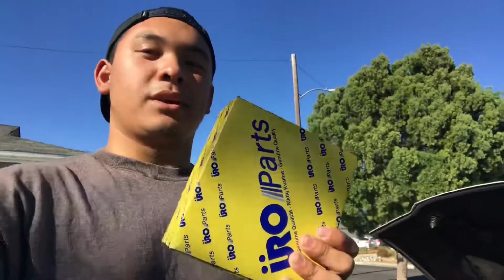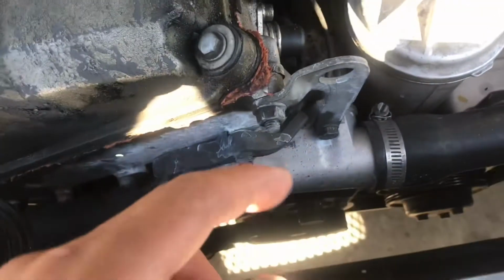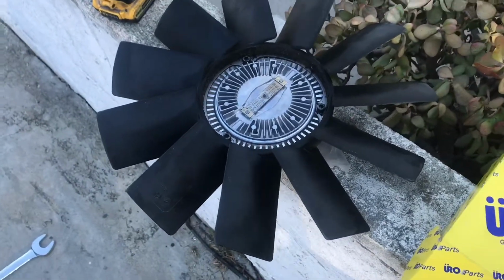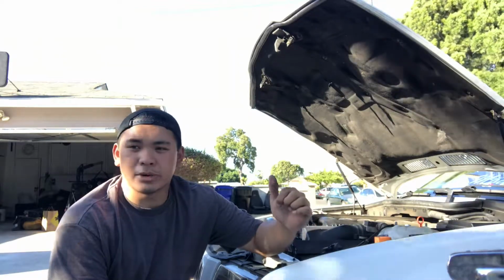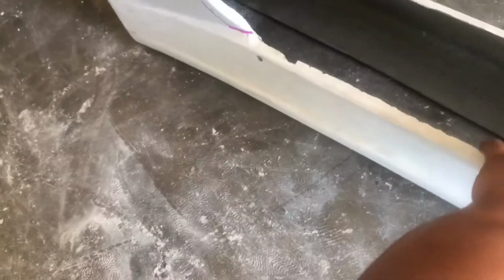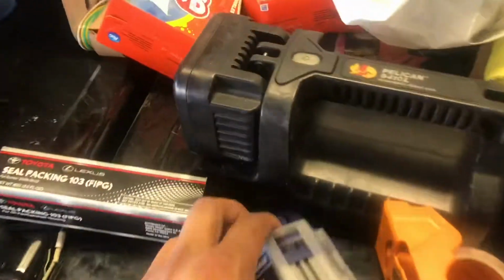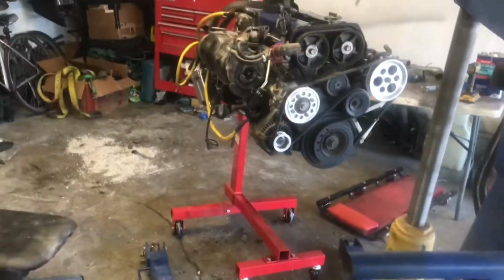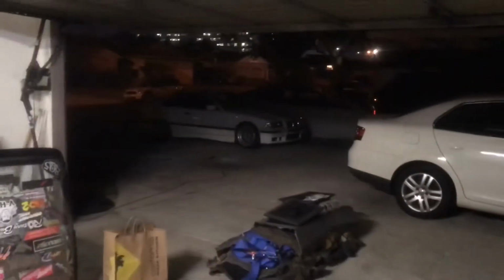Much Needed E36 Maintenance + More Problems with the 1JZ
Much needed fan clutch replacement for the e36 and yet another set back with the motor. Not to big of a deal front sump pans are plentiful and I could always fix this one if I wanted to.